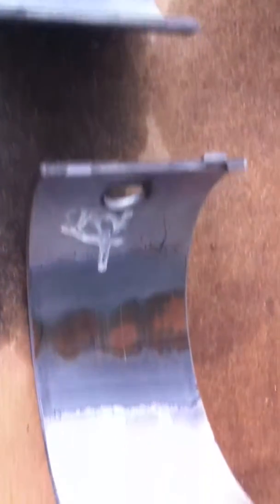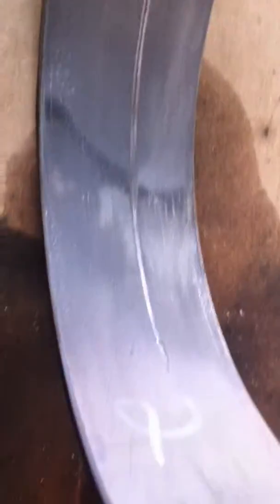Lake Louise 2014